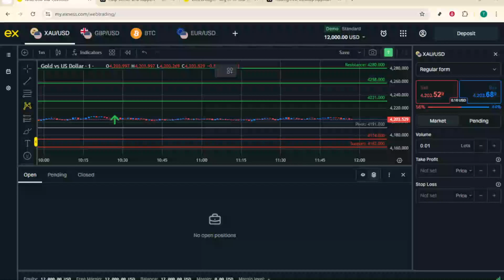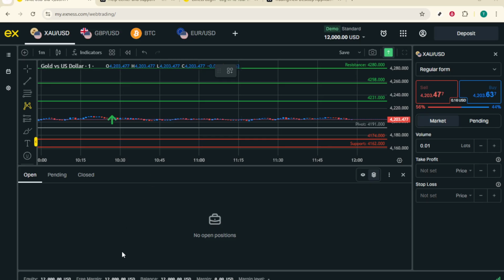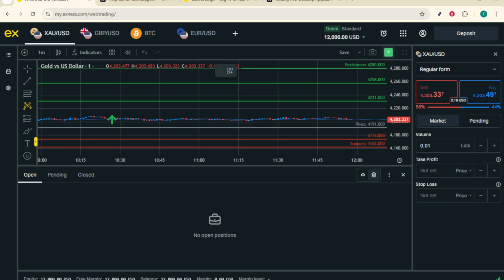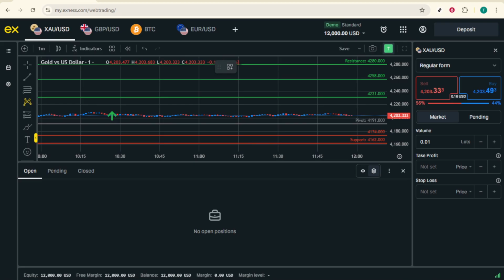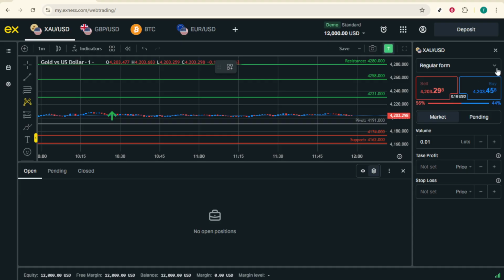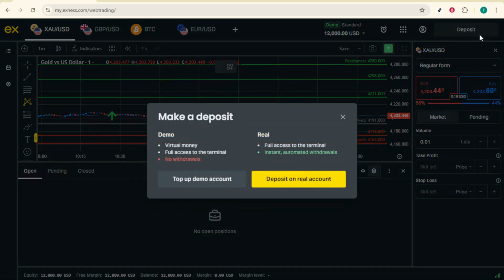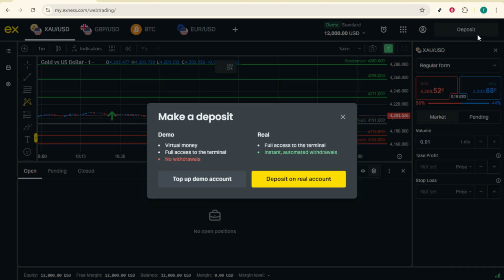Open a Cent Account in Exness [2025 Guide]